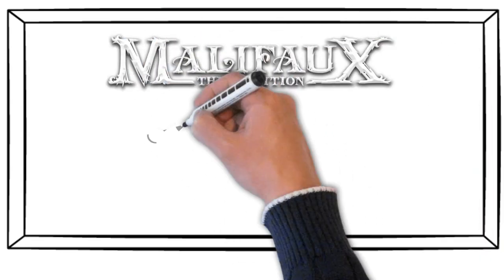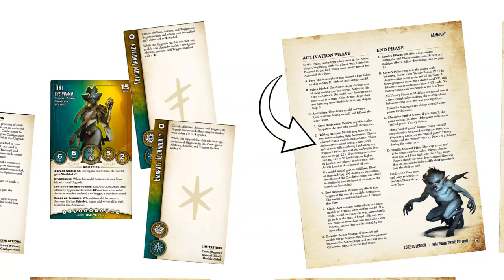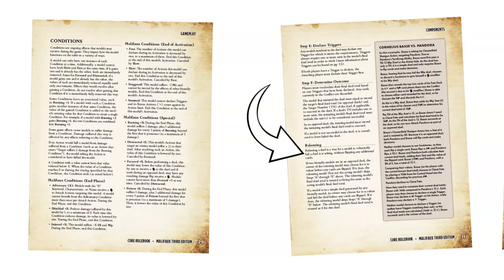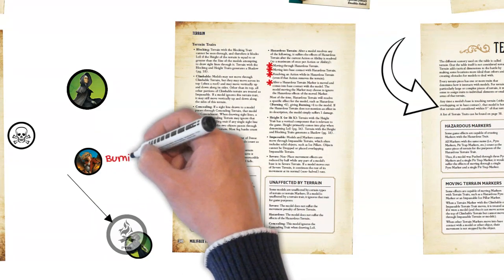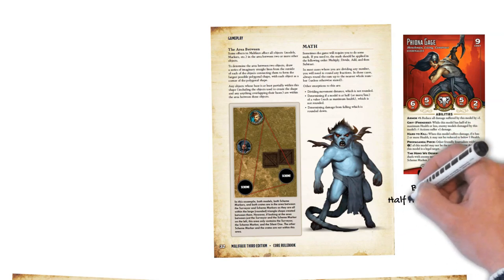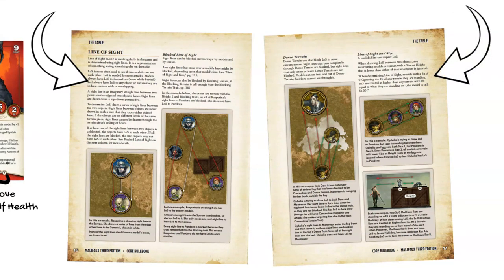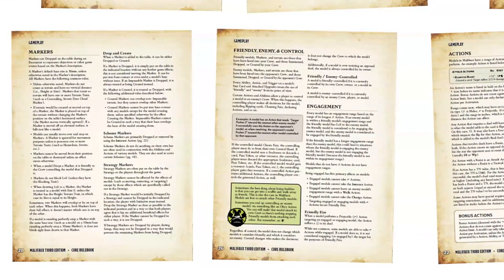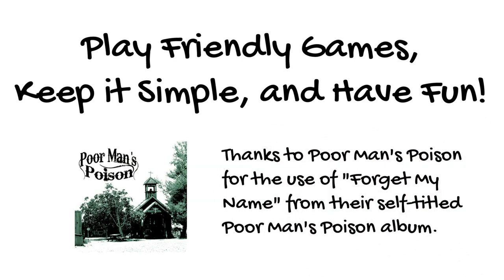MU Extra Credit - Nov 2022 Errata: Rules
This video explains how the November 2022 Errata updated the core rules and gameplay of Malifaux.

Get all the Markers and Tokens you need easy-to-print at Wargame Vault

Visit the MU Gift Shop for shirts, hoodies, drinkware and more

Join the Malifaux University Discord to discuss rules, game play, modeling, and more

Thanks to Poor Man's Poison for the use of their music.

Special thanks to Tamas Olah for his help in ensuring the accuracy of this video.

Malifaux University is not an official product of Wyrd Miniatures, LLC.  All intellectual property belonging to Wyrd Miniatures is used with permission.

0:00 Title & Introduction
1:03 Crew & Double-Sided Upgrades
2:13 Activation Limits
2:42 Non-Leader Targeting Restriction
3:16 Red & Black Jokers
4:15 Relenting
5:15 In/Within Terrain
5:55 Hazardous Terrain
7:39 Special Terrain
8:40 Terrain Height
9:13 Malifaux Math
10:13 The Area Between
11:08 Line of Sight
11:41 Size 0 on Terrain
12:12 Falling
13:32 Climbing
13:58 Walking
14:45 Gaining Grounds Terminology
15:50 Encounter Set Up
16:47 Conclusion